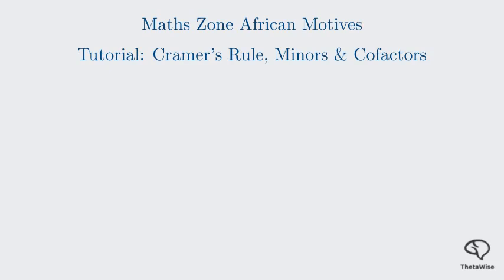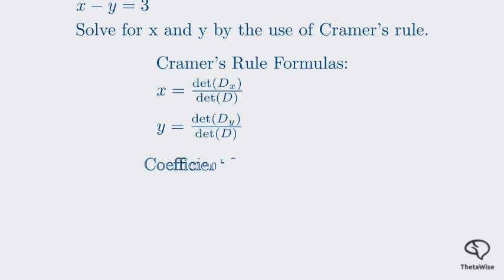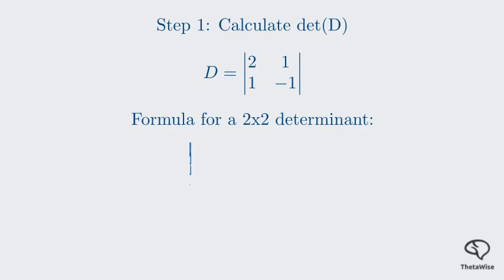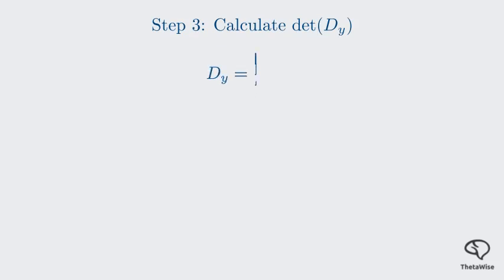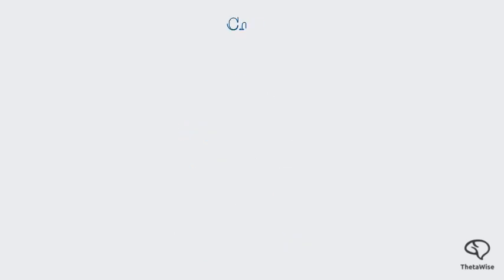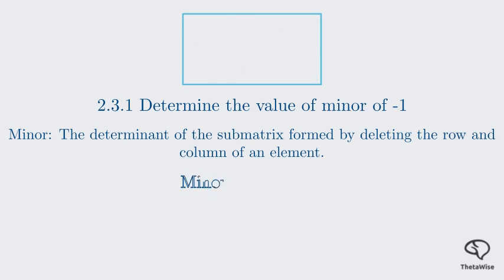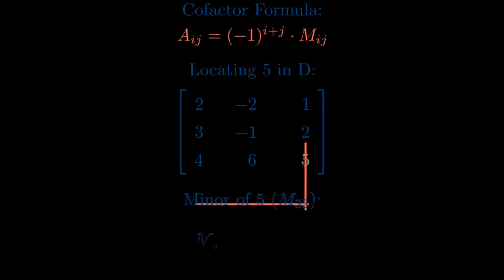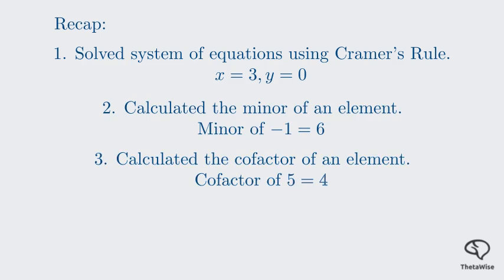Mathematics N4 Determinants Exam 5, August 2013